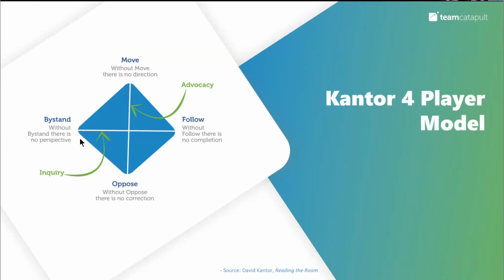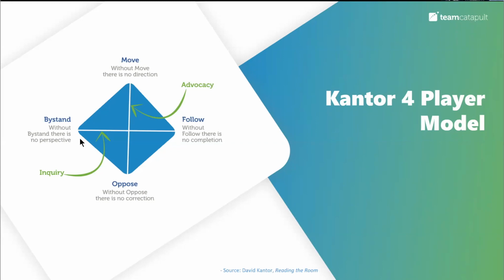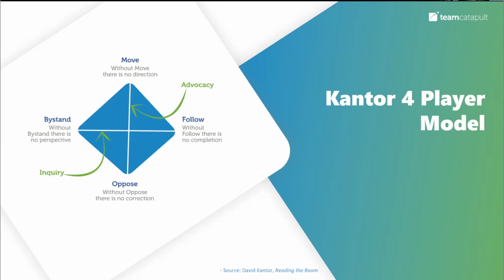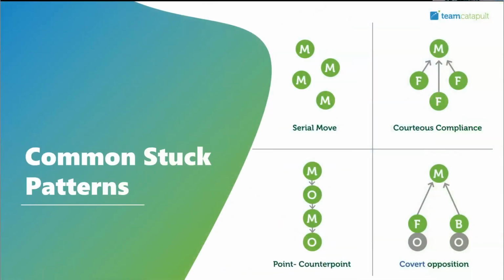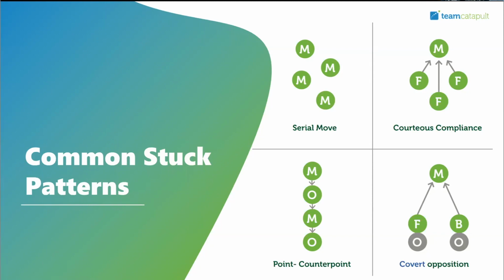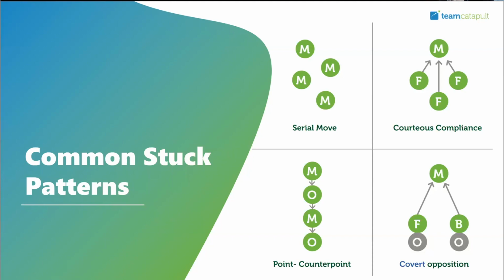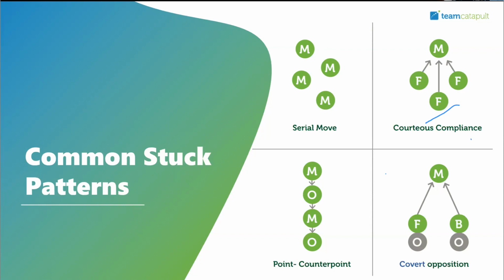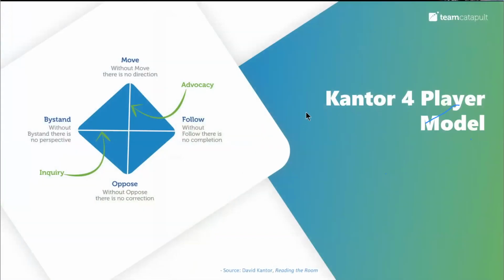AgileTO QuickTalk with Marsha Acker: How to Work with Conflict in Teams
What does it mean to stand in the storm and work with conflict in Teams? Watch this QuickTalk with Marsha Acker to find out. Recorded on Wednesday, April 21, 2021, at the AgileTO QuickTalk.